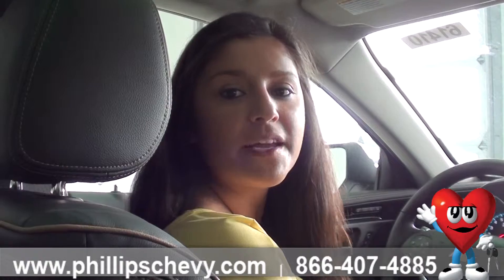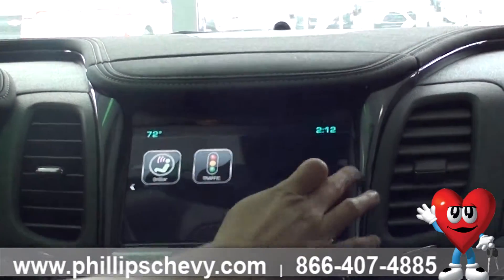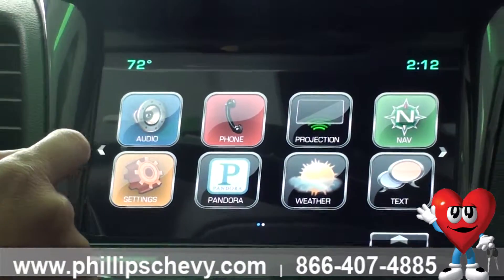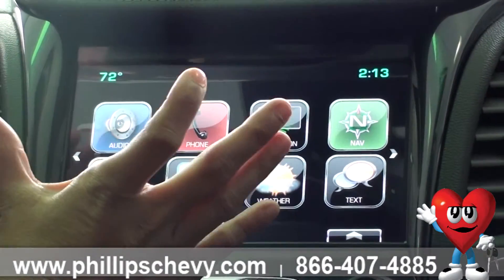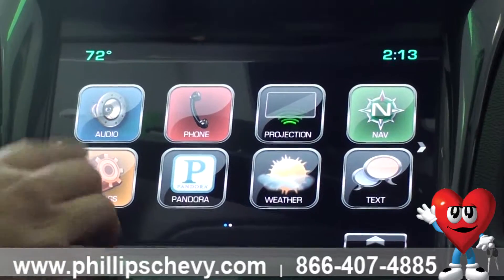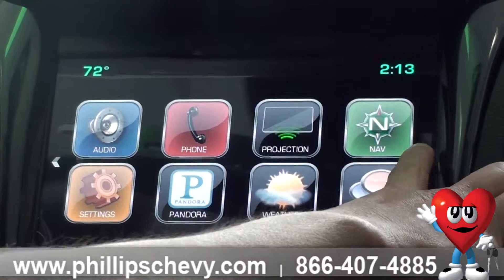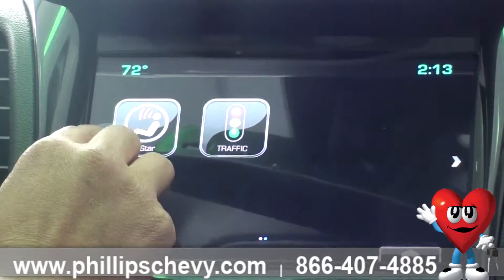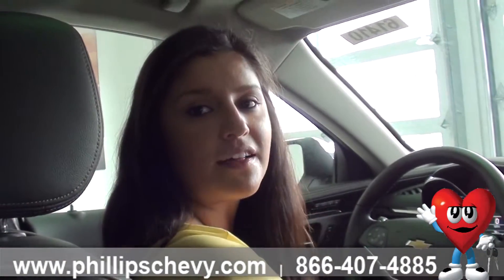Phillips Chevrolet - 2016 Chevy Impala LTZ – MyLink - Chicago New Car Dealership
- At Phillips Chevrolet in Frankfort, Illinois, product specialist, Lisa Gonzalez, is going to show us the Chevy MyLink in a 2016 Chevy Impala LTZ! With the Chevy MyLink you get AM, FM, XM radio, navigation, Pandora, local weather, local traffic and so much more! If you have any questions for Lisa or want to test drive a 2016 Chevy Impala, stop in today! We're located at 9700 West Lincoln Highway, at the corner of LaGrange Rd. and Route 30, or you can give us a call at .